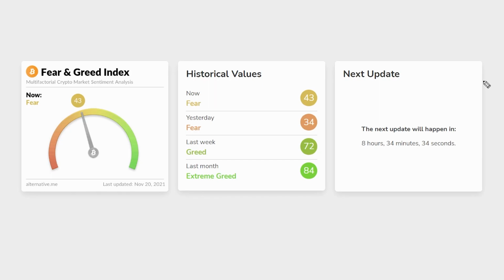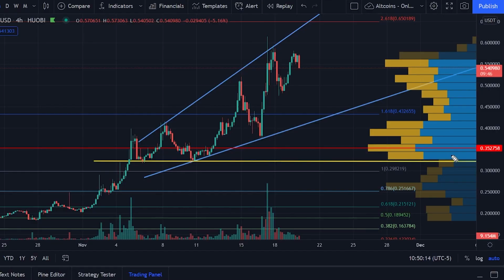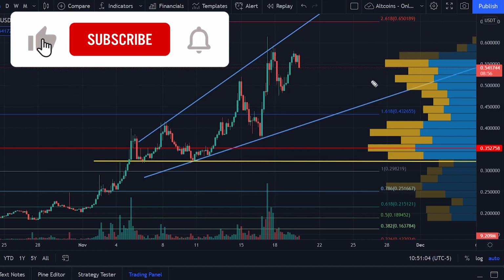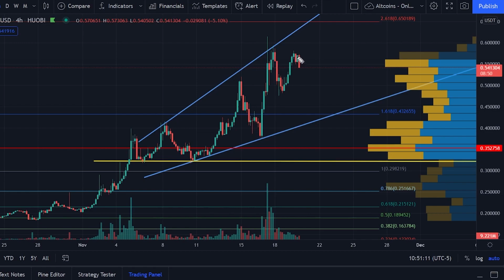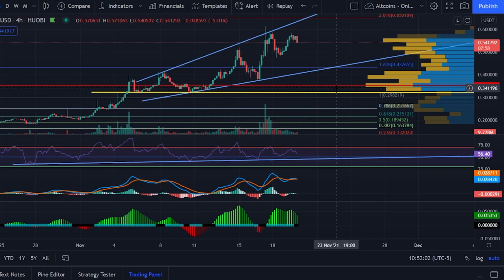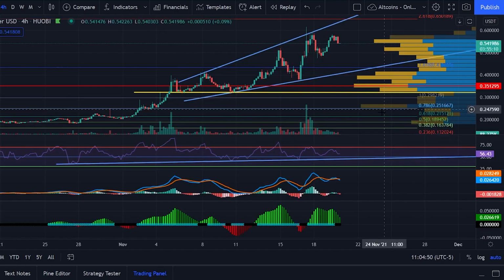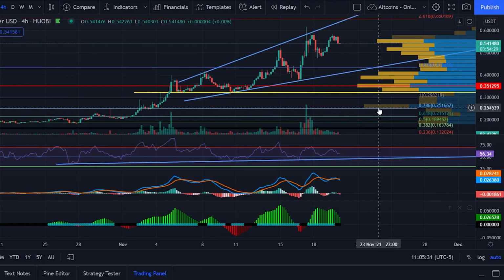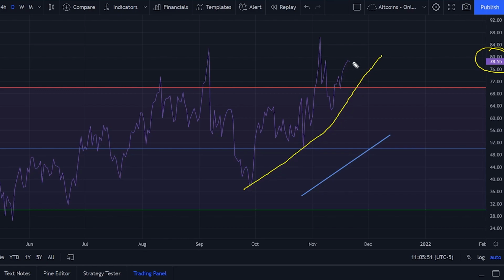3X PUMP COMING For Crypto.com CRO? - Crypto.com CRO Crypto Price Prediction November 2021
Crypto.com CRO token has gained over 200% in profit since the anticipation of the Mainnet launch and the announcement of the Staples Center deal. The price for CRO is now trading at about 54 cents which is above the previous all-time high at 27 cents. In this video, let's look at the technical analysis for Crypto.com CRO and predict the short term target bullish and possibly bearish price targets for CRO.

Timecodes:
0:00 - Crypto.com CRO Crypto
0:09 - Crypto Market Sentiment - Fear and Greed Index
0:37 - Will CRO fall? - Crypto.com CRO 4 Hour Technical Analysis
1:01 - How High Can CRO Go? - Crypto.com CRO Price Targets
1:33 - Something Concerning - Crypto.com CRO Will Fall?
3:47 - Too Fast? - Crypto.com CRO Daily Technical Analysis